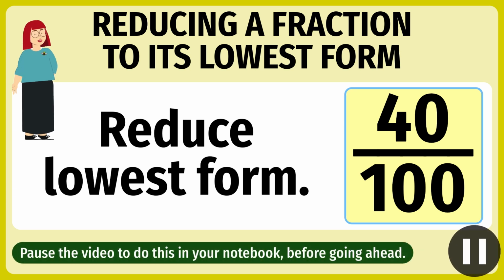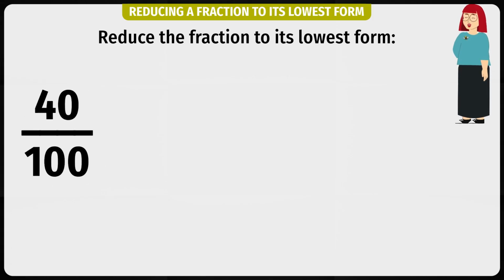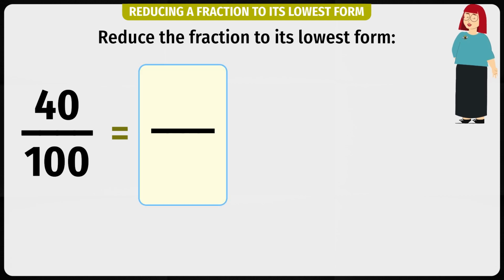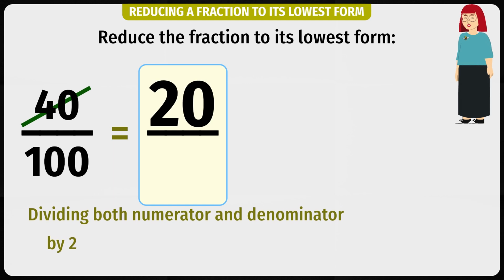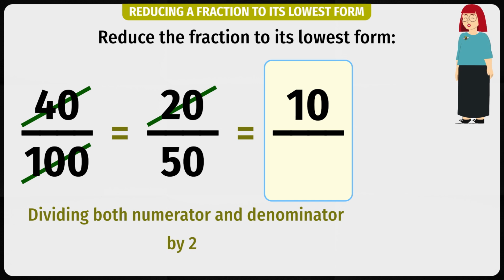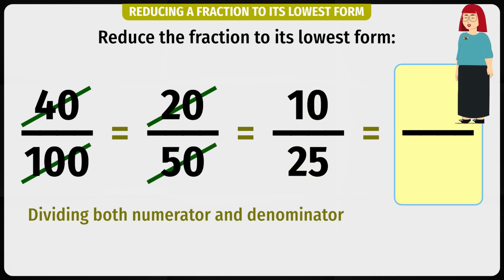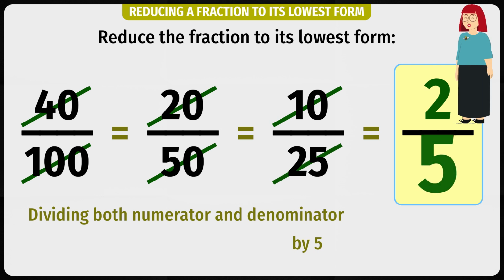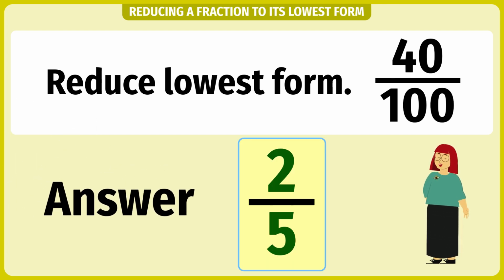Learn | How to Reduce Fractions to Their Lowest Form | Conceptual Maths Grade 5 | Animated Content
Learn how to reduce fractions to their lowest form in this fun and engaging video designed for Grade 5 students! Using simple explanations and animations, we make it easy for kids to grasp this key mathematical concept. Whether you're a parent, teacher, or learner, this video is perfect for building a strong foundation in fractions.

📚 What You'll Learn:

How to identify the greatest common divisor (GCD).
Step-by-step method to simplify fractions.
Why reducing fractions is important in everyday math!

G 5 4 12 A REDUCING A FRACTION TO ITS LOWEST FORM